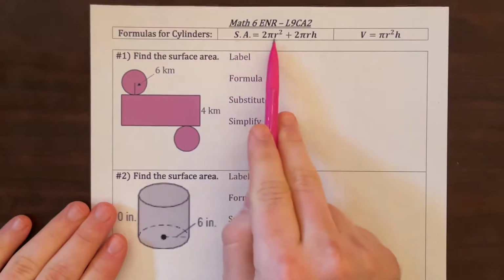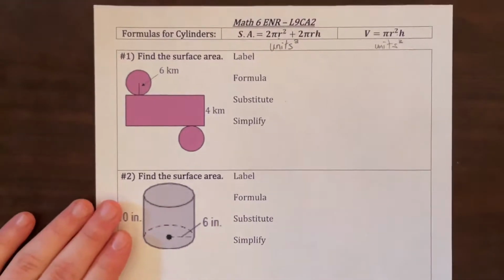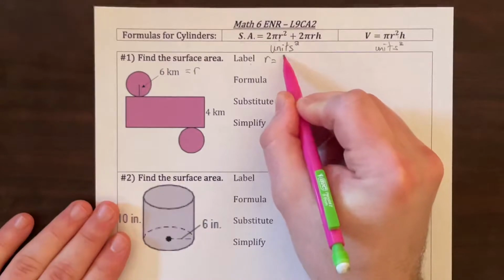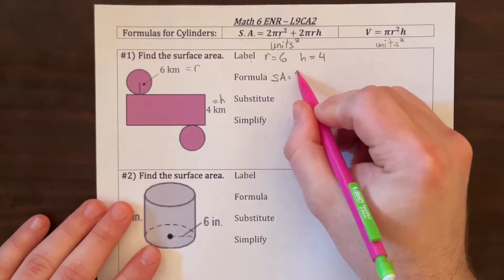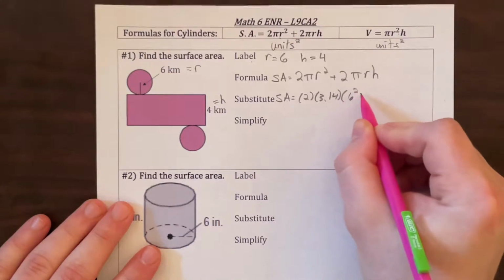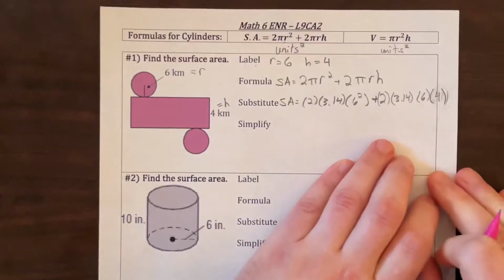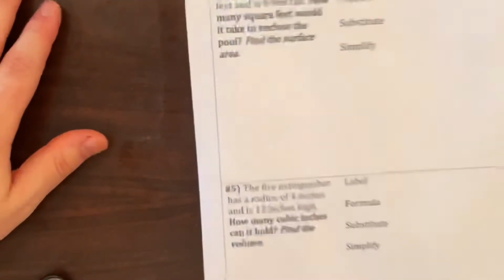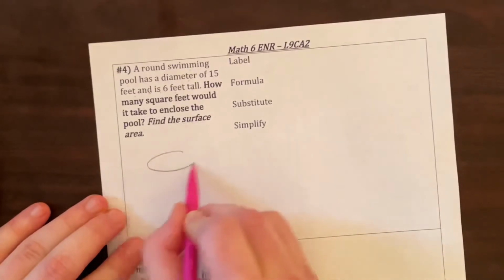Surface Area and Volume of Cylinders Problems